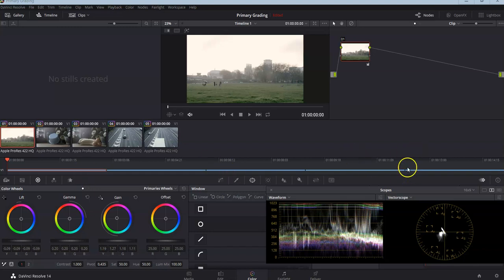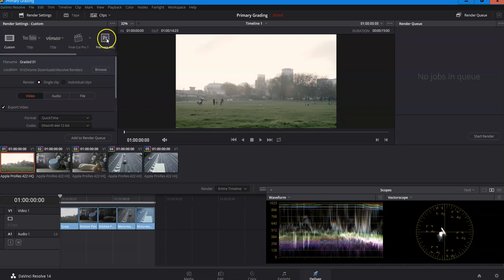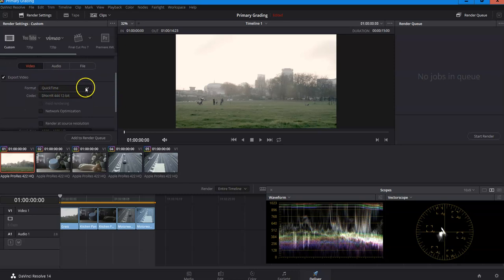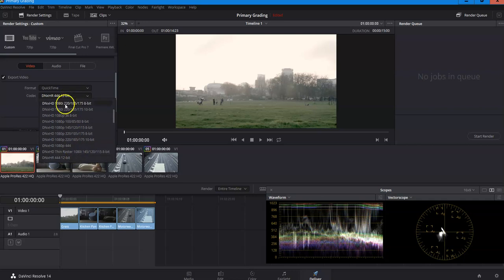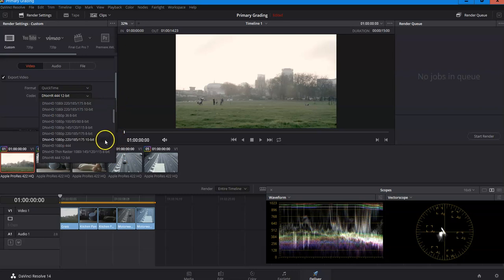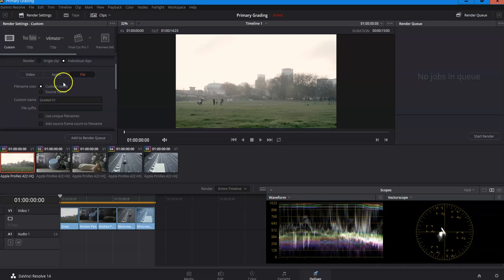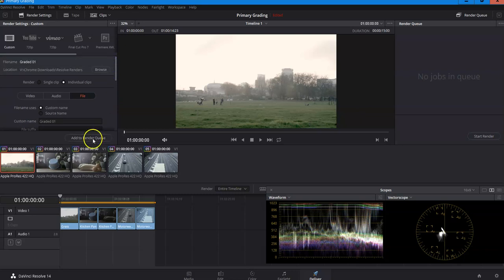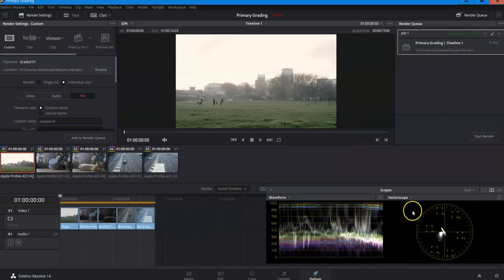05 Exporting from Resolve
Part 5 of 5 videos introducing DaVinci Resolves colour interface